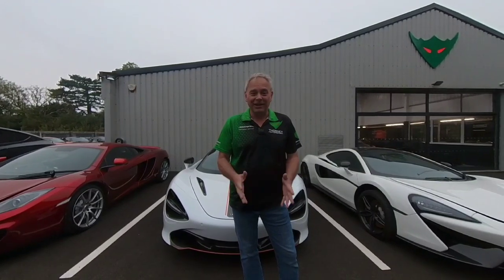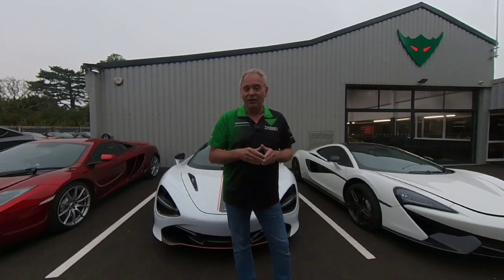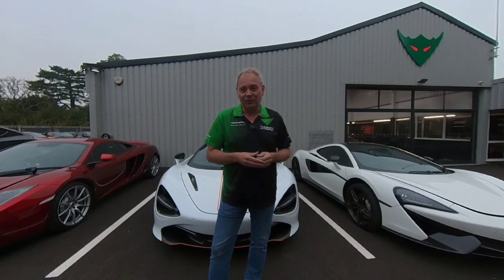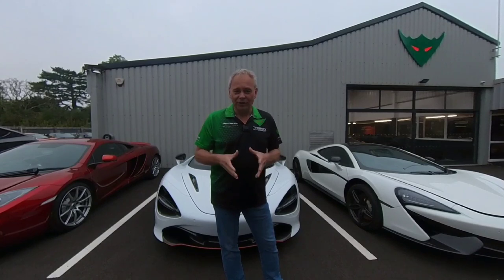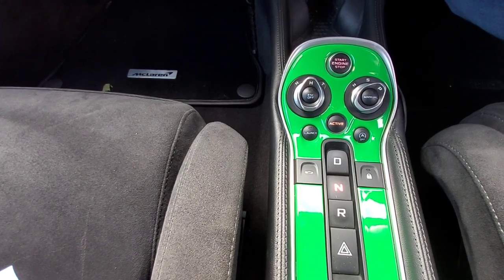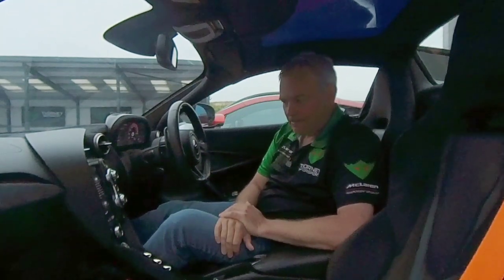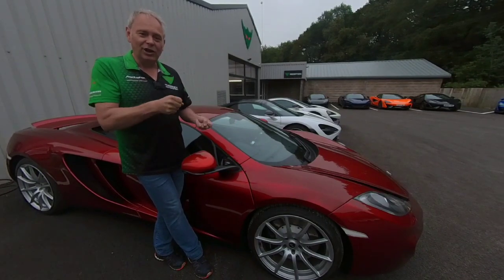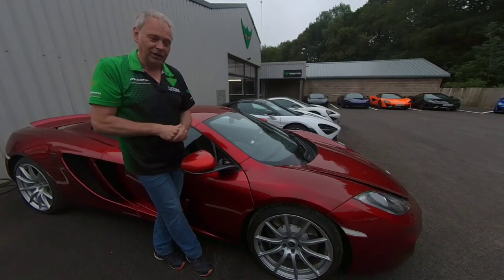McLaren Pre Sale Inspection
Whilst we would always recommend a full inspection prior to any McLaren purchase a good look over on the forecourt will be better than nothing. This video details what to look for on any McLaren to avoid costly fixes after you've bought it.

To see the current stock of Thorney Motorsport Approved used McLarens for sale see here: